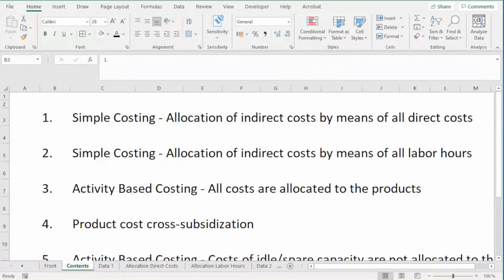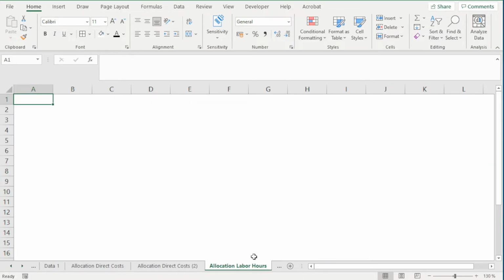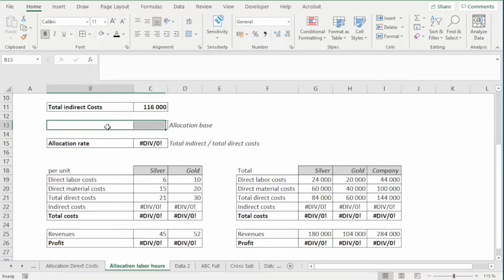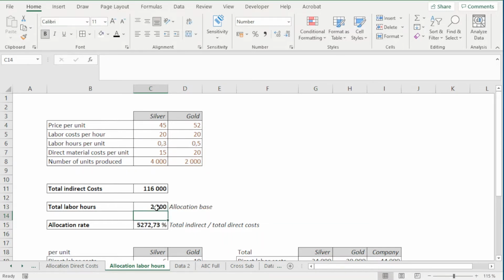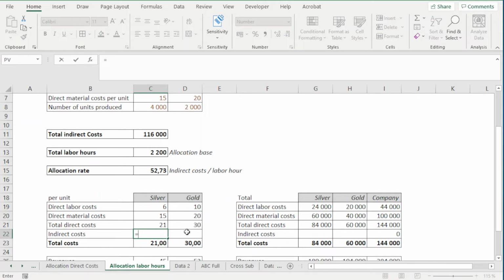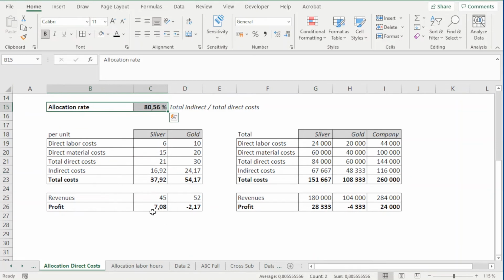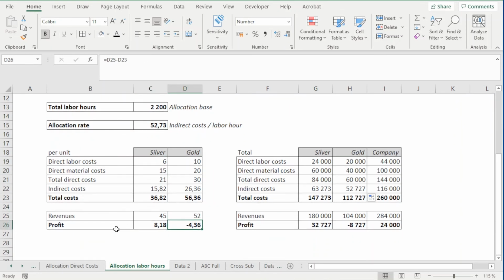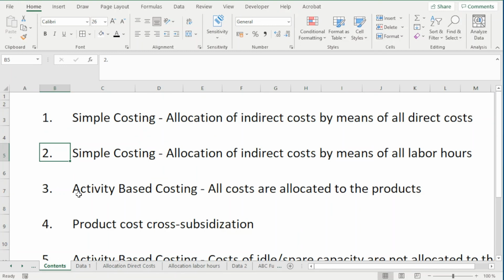Activity Based Costing - Part 2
In this short video series we will learn how to implement a simple Activity-Based-Costing example in Excel. We will also compare Activity Based Costing with two Simple Costing approaches.